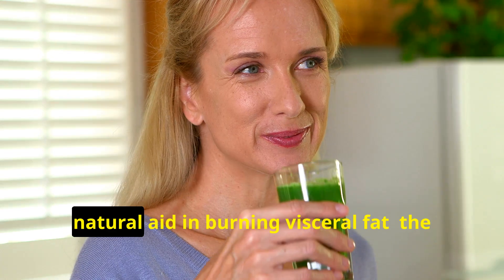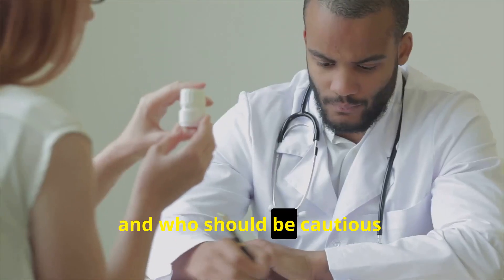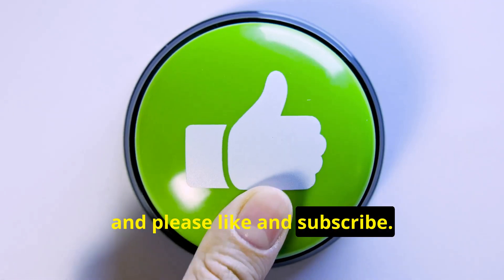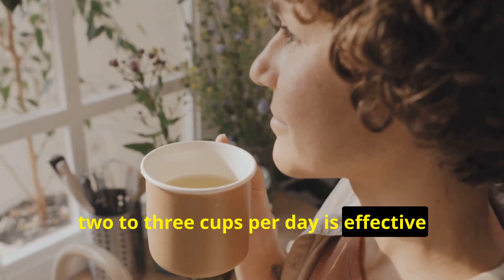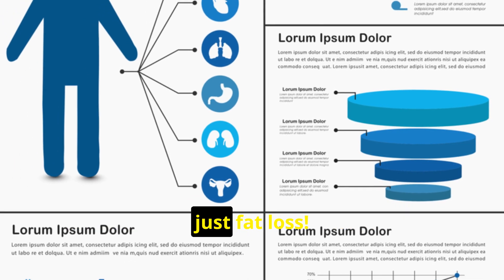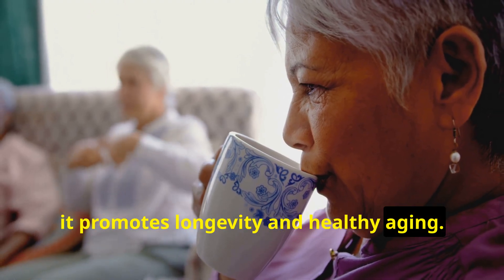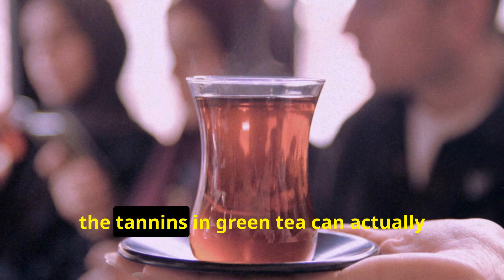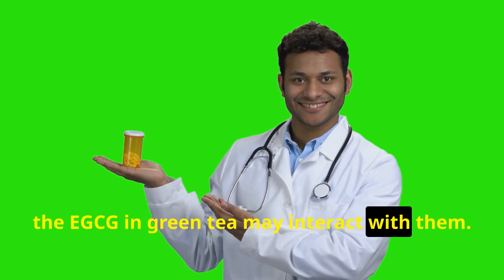Green Tea and Visceral Fat Does It Really Work? a Science Backed Guide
Green tea has gained popularity as a natural aid for reducing visceral fat, the harmful fat stored around internal organs. Rich in catechins—particularly epigallocatechin gallate (EGCG)—green tea is believed to boost metabolism and enhance fat oxidation. Scientific studies suggest that regular consumption, especially in combination with exercise, may help reduce abdominal fat. However, while the effects are modest, they are consistent, making green tea a supportive, science-backed tool rather than a standalone solution for targeting visceral fat.

𝐂𝐡𝐚𝐩𝐭𝐞𝐫𝐬:
00:00 – Introduction to Green Tea.
00:08 – The Science behind Green Tea.
00:36 – Best Practices and Preparation.
01:24 – Long-term Effects and Benefits.
01:45 – Important Considerations and Conclusion.

I hope you enjoy the "Green Tea and Visceral Fat Does It Really Work a Science-Backed Guide" video.